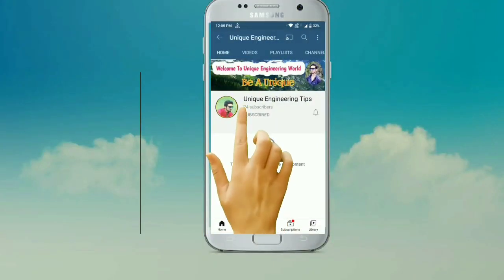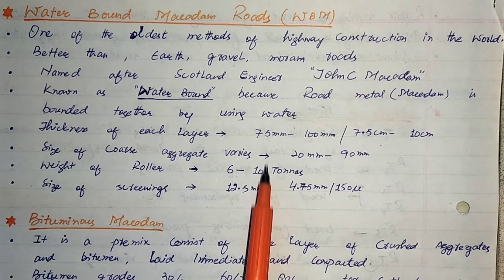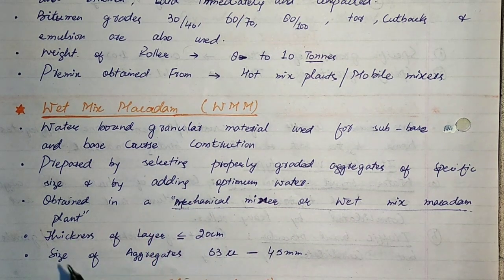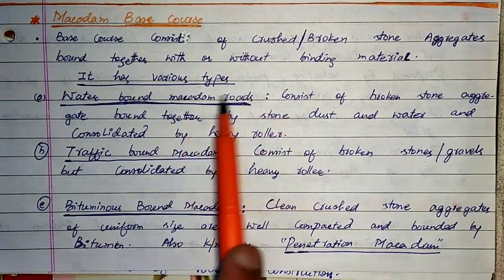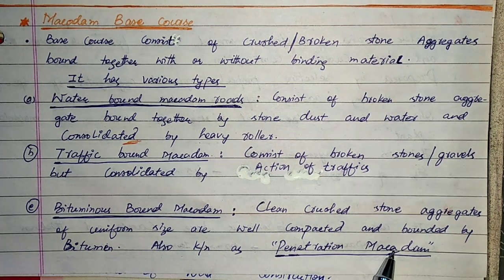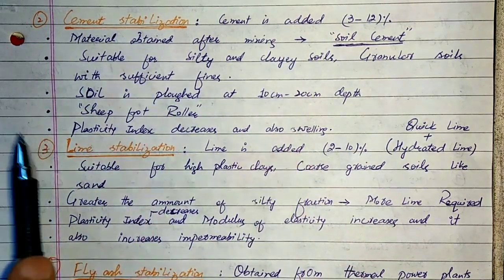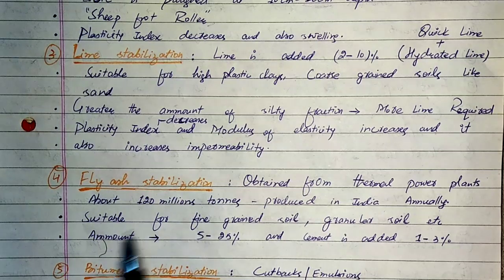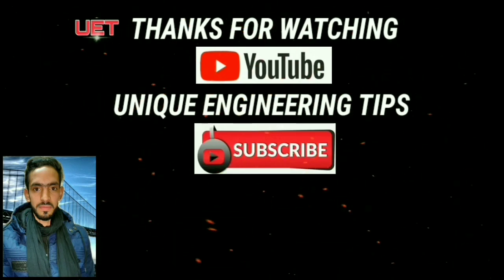JKSSB JE CIVIL PWD | JAL SHAKTI | LECTURE 6 |Types Of Macadam i.e WBM,WMM,DBM & Soil Stabilization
Hi Guy's How Are You
It's Me Navaid Here

" Unique Engineering Tips"

Guy's this video is about " Brief Introduction About Various Types Of Macadam i.e WBM , WMM , DBM & Soil Stabilization  " , guy's in this video I had tried my best to make you clear everything about this topic , If you still have any doubts related to this topic you can drop your doubts in comment section I will definitely responds on your doubts , So if you like this video , please share this with your friends and colleagues also so that they can also learn from this

Thanks to all my viewer's
Unique Engineering Tips
Basic Civil Engineering Knowledge

Besides videos you can ask your doubts through any social media platforms , if you want to contact me you can reach me through any social media platform by just clicking on the below given link's

Notes PDF Link 👎